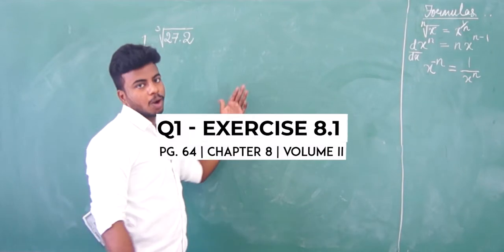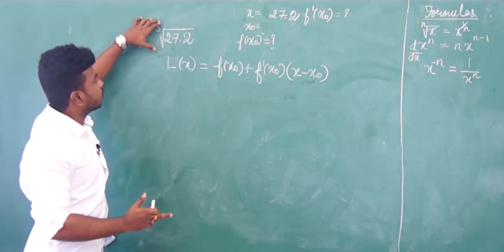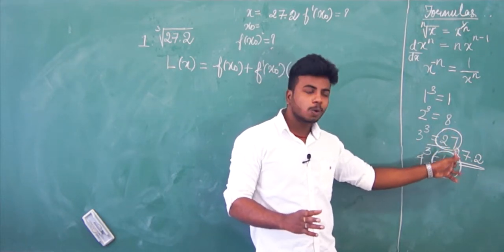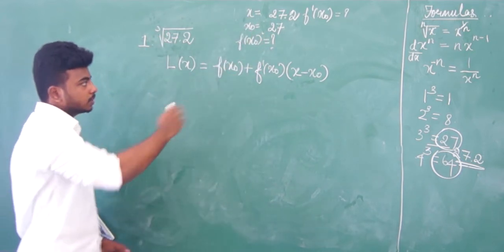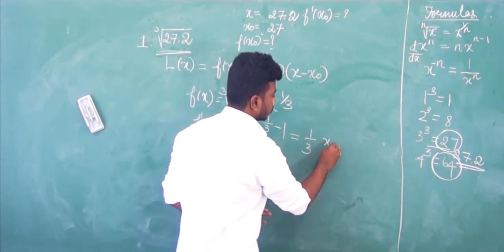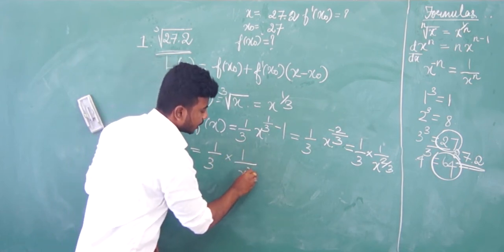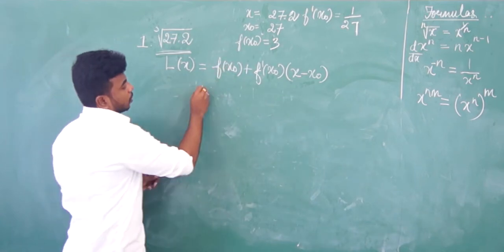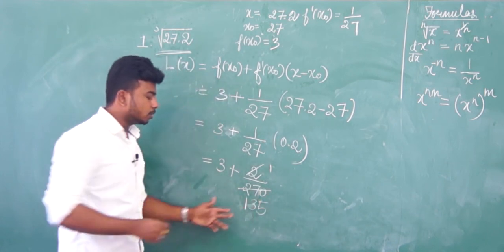Cube root of 27.2 using Linear Approximation | Class XII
Exercise 8.1 - Question 1 from "Mathematics XII - Volume I and II" by the Department of School Education under the Government of Tamil Nadu.

Question 1:
The given function is the positive cube root of x. We are asked to find the linear approximation of the given function at x=27, and find the approximate value of cube root of 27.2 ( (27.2)^{1/3} = ?).

This is a straight forward question, where we use the definition of 'linear approximation' of a function at a given value. Then, we use this new function to find the required approximation. The entire process has been explained to the slightest of details.

CONTENT and PRESENTATION: Sasitharan E.
CAMERA and EDITING: Edilebert R., SPSC
Location: St. Peter's Study Centre (SPSC), Puducherry 605003.